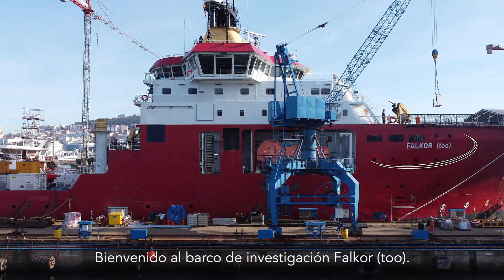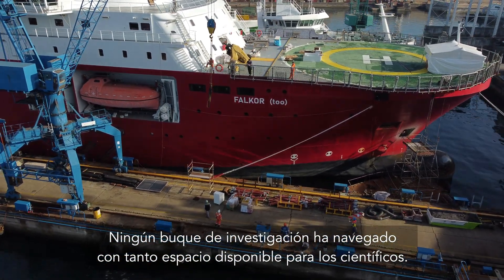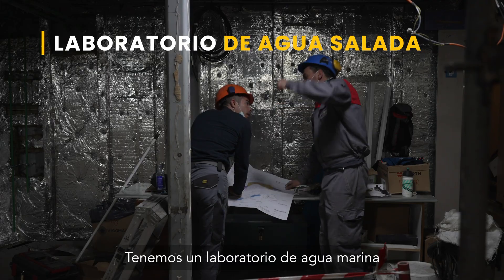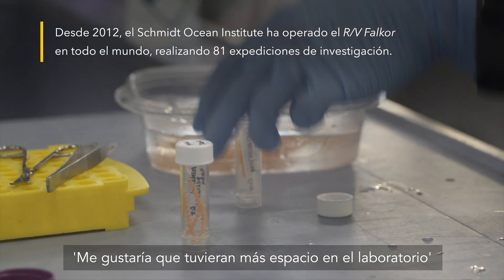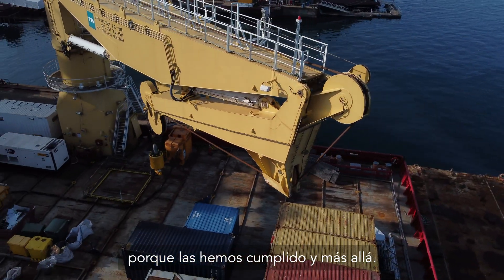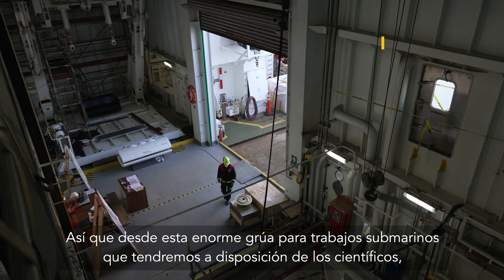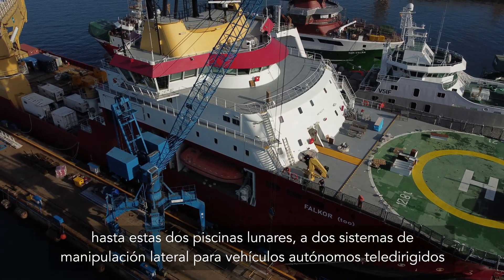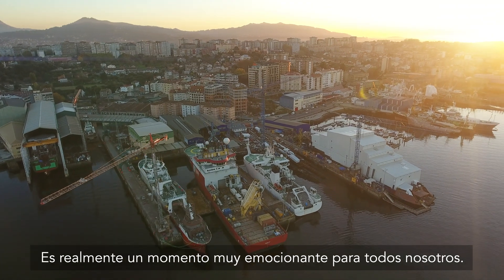Building a World-Class Oceanographic Research Vessel - Español / Castellano Subtitulado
Eche un vistazo al comienzo de la conversión de Falkor (too) en un buque de investigación oceanográfica de clase mundial. Explore el barco a medida que se construye, incluidos varios laboratorios, una enorme cubierta de popa y otros espacios. Esta importante remodelación dará como resultado una extraordinaria plataforma de investigación.